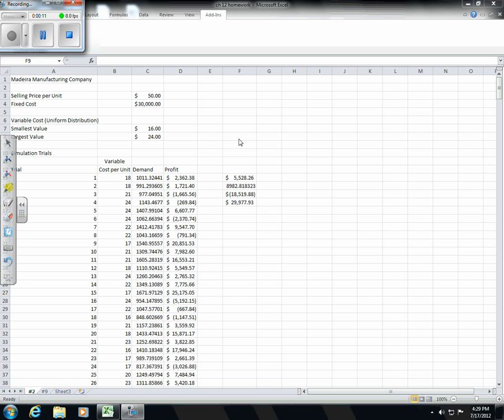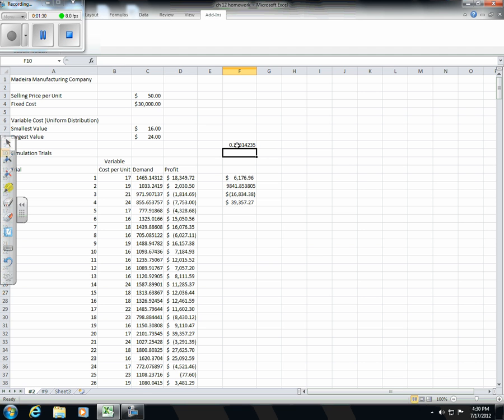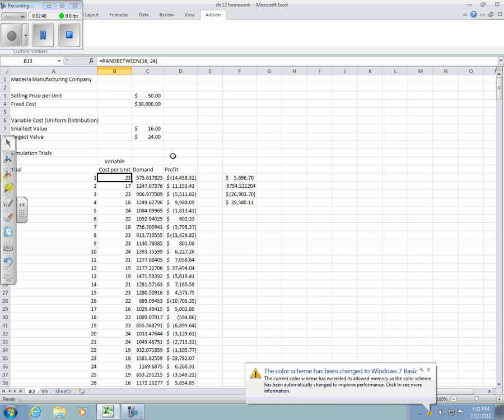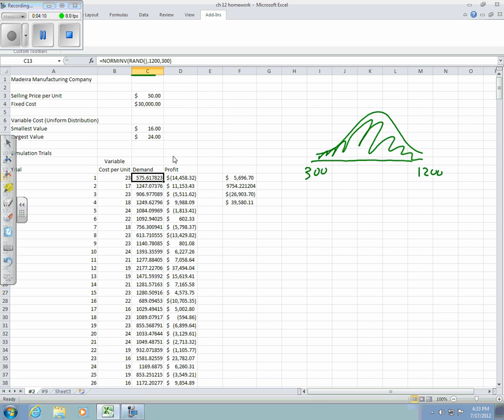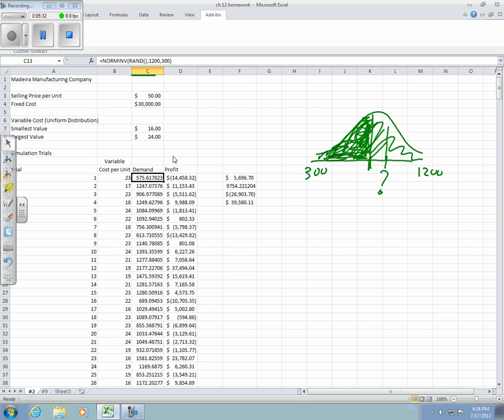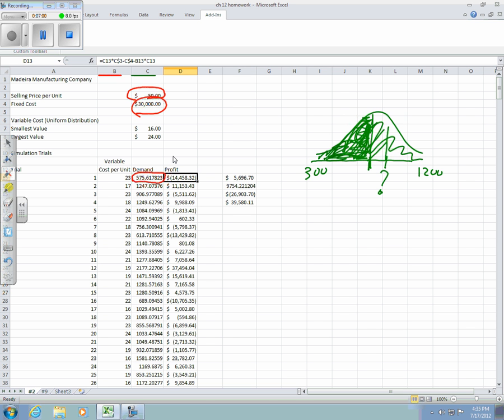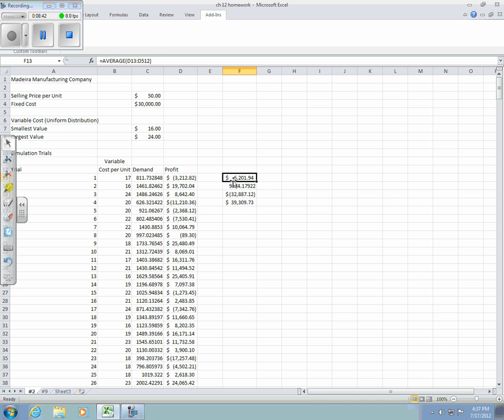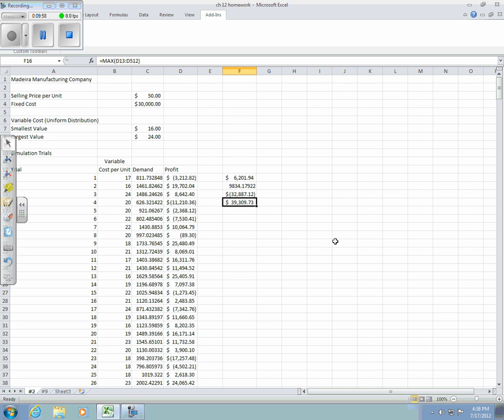Chapter12 Number 2